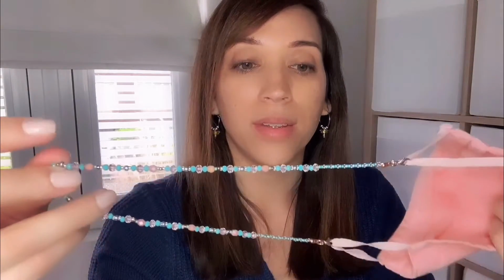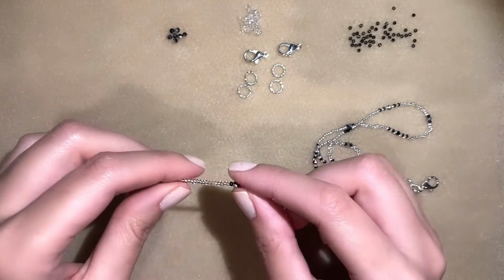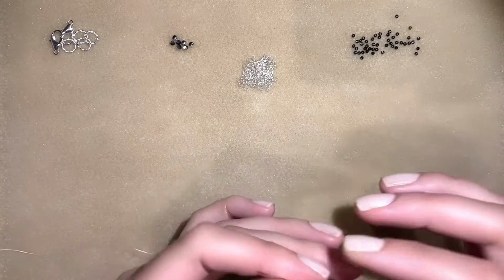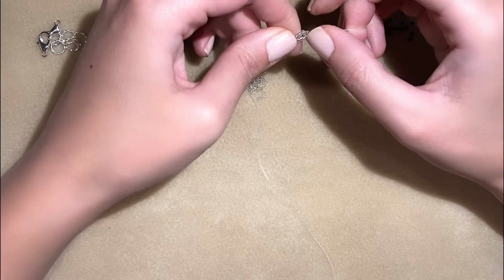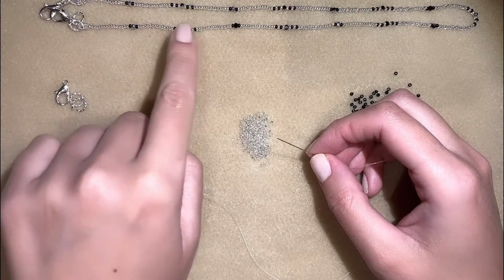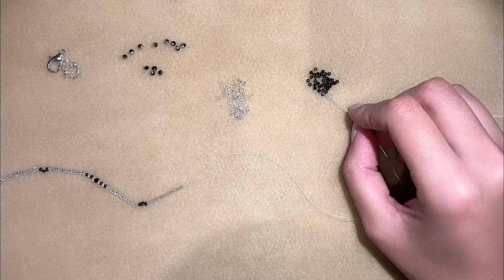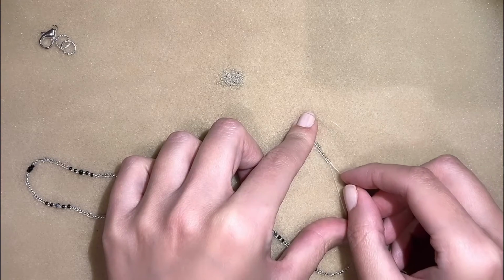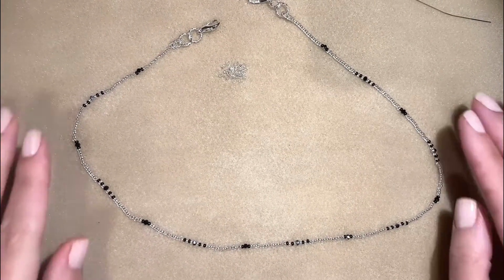Make an easy beaded mask chain holder without crimp beads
Learn how to make an easy beaded chain without crimp beads - no fancy tools or crimping. This DIY can be made for a necklace, mask holder strap, glasses, lanyard, or bracelet. This is a beaded jewelry tutorial for beginners.

⯈this same beaded chain can be used for eye glasses (just add rubber loop ends), a lanyard, a necklace or even a multi-strand wrap bracelet (you may have to add / remove jump rings for the perfect fit).

⯈no skills required - no crimping, no calottes or clamshells used

⯈Please Note: I give many material tips and information, so if you would like to skip through, I have created chapters:

timestamps:
00:00 intro material and  length
02:52 overview of steps
05:40 make a beaded chain
18:20 make easy loop without any special supplies or tools
(bead tips or crimp beads)

Materials/Supplies used in this video:
- thread - whatever you have on hand will work fine
--- your desired length in cm + 36cm = length of thread
- 2 lobster clasps - I find a generous size is best for clasping
- jump rings - I have used 'textured jump rings' - 2 on each side
- beads - 11/0 seed beads in 2 colors + 3cm faceted crystal rondelle beads (or whatever you have on hand)
- needle - any size should be fine

⯈ In the video I model a short length and a longer length so you can see the difference in cm - I am 5'8. I prefer a long mask chain so it's easy to take on and off. Measure for your preferred length.

My short version: 39cm
My long version: 51cm